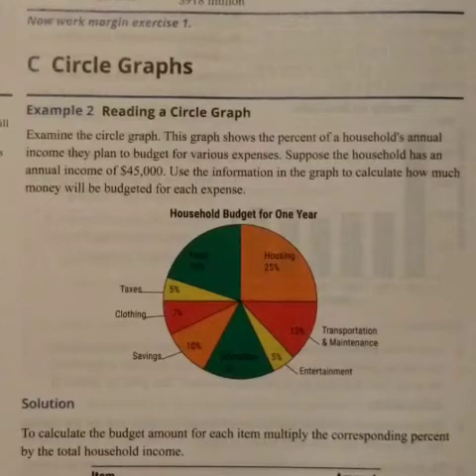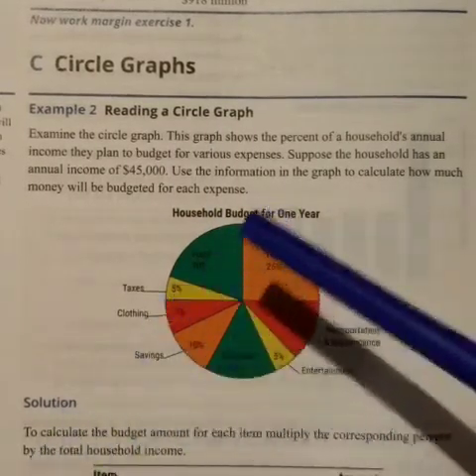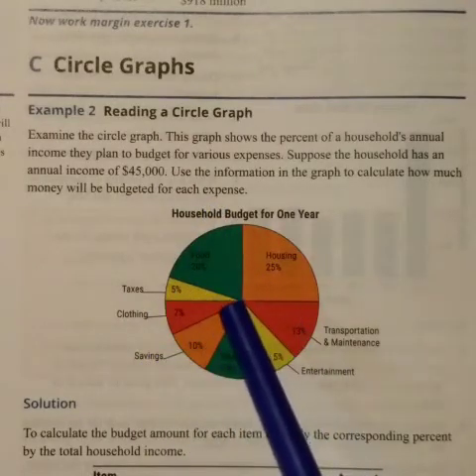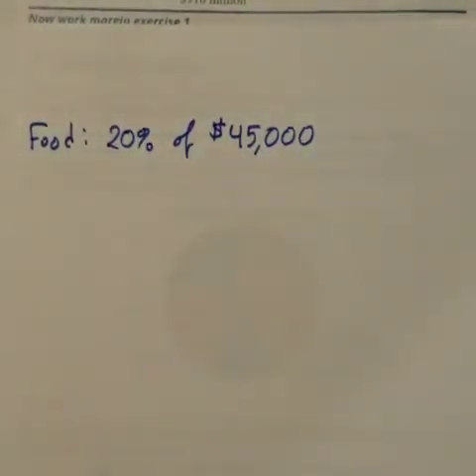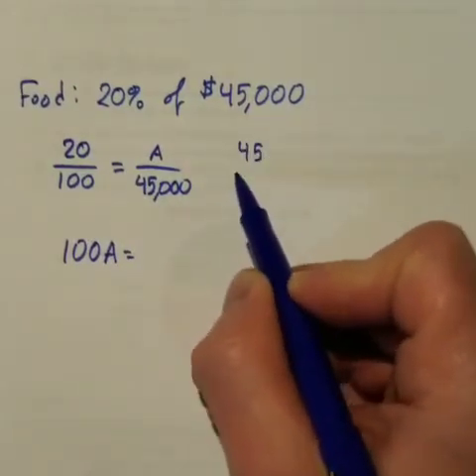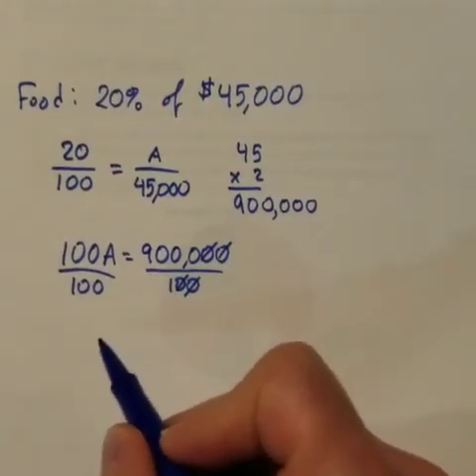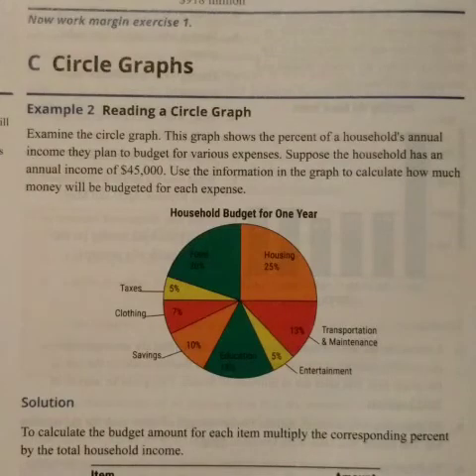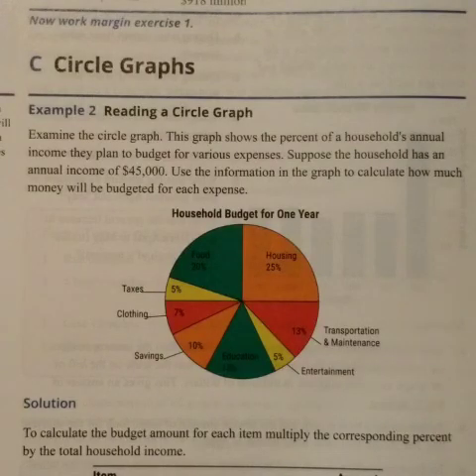Reading Graphs part 3